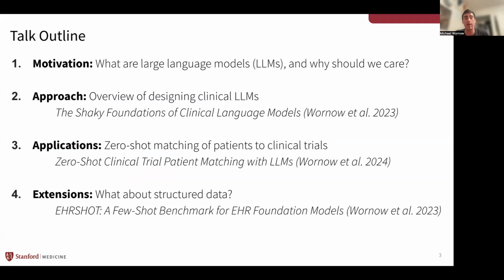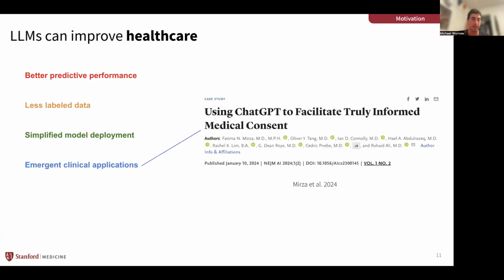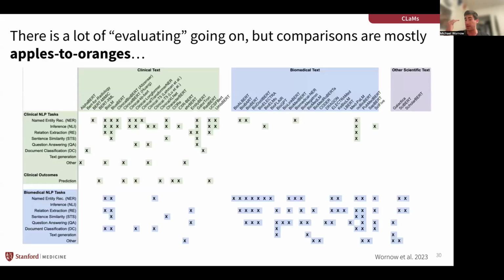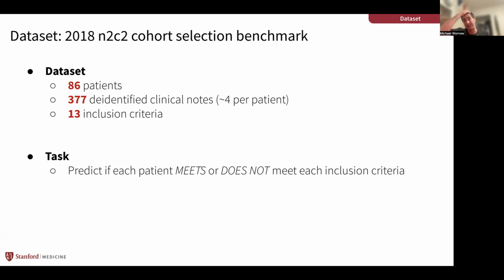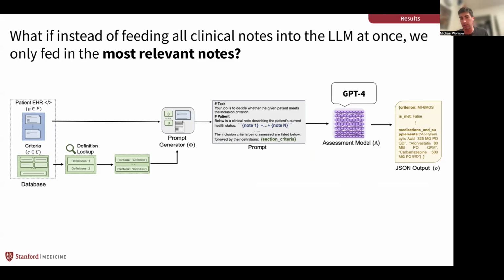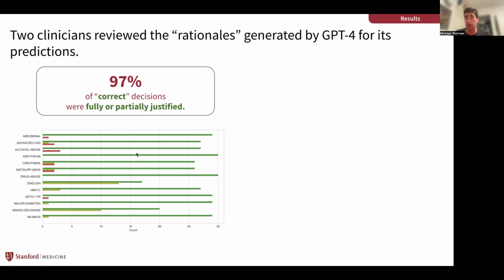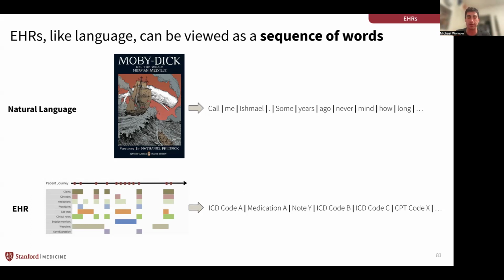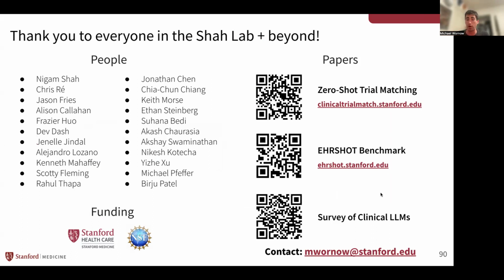Large Language Models for EHRs (Talk to MGH)